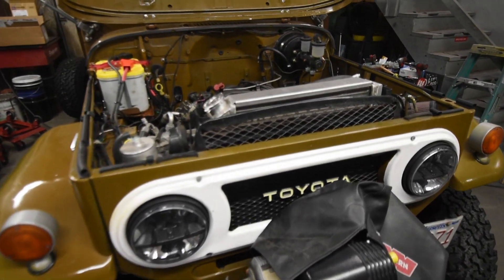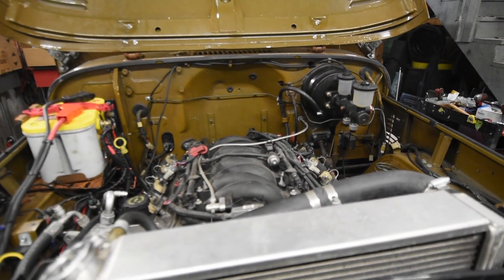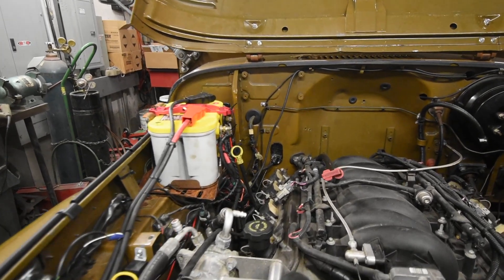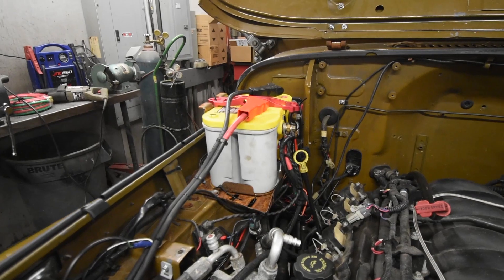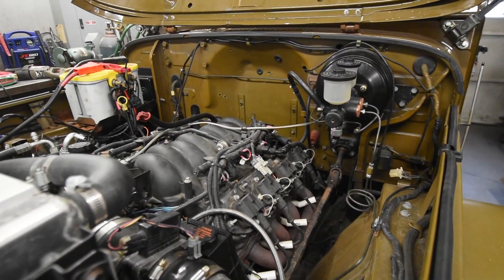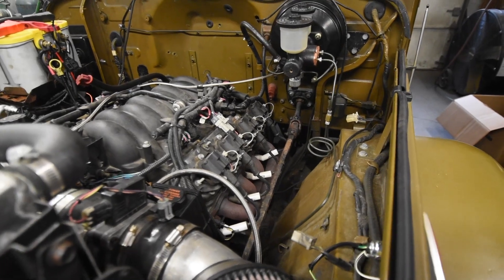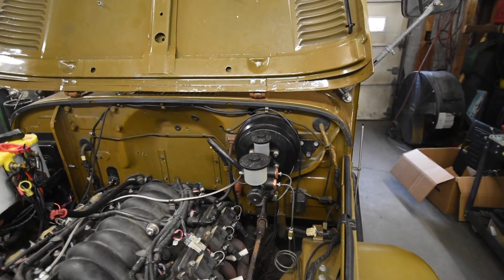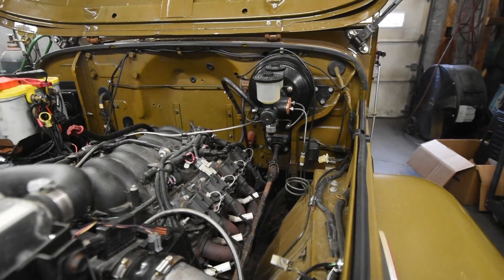FJ40 Stock Steel Body Replacement- 04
Start of project!